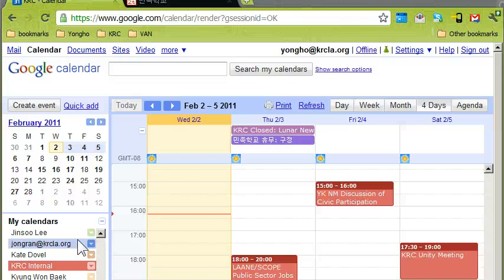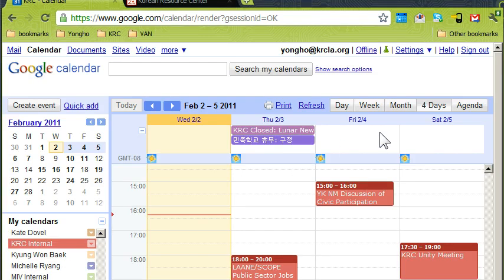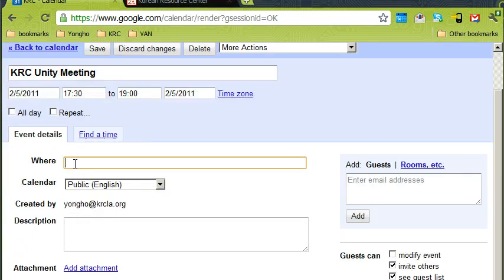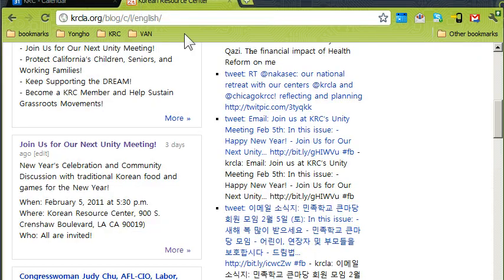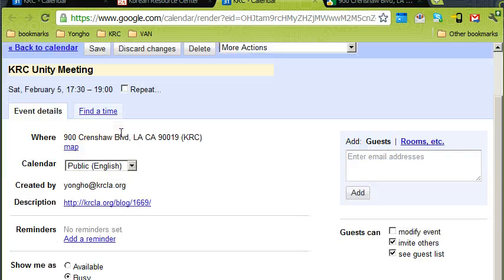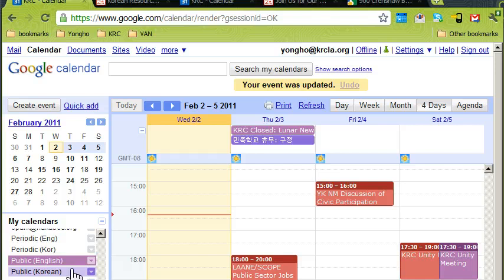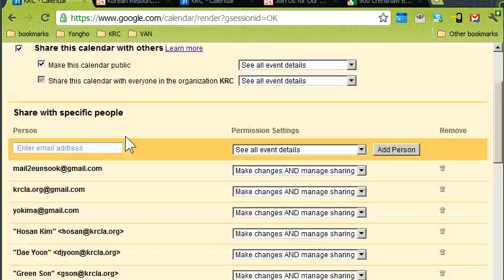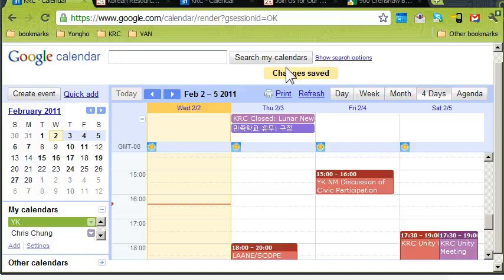Screencast by @yonghokim from Screenr.com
How to add events on the KRC website using Google Calendar